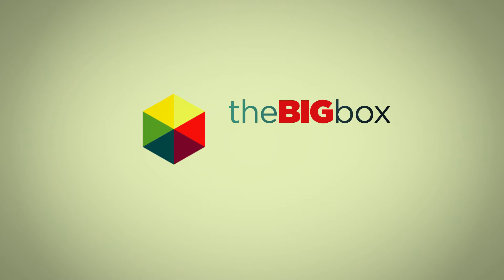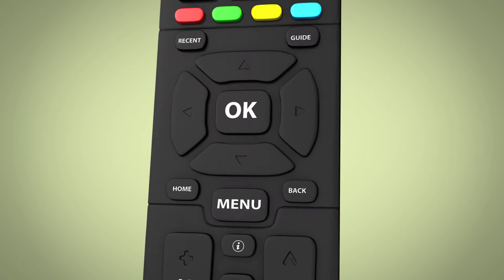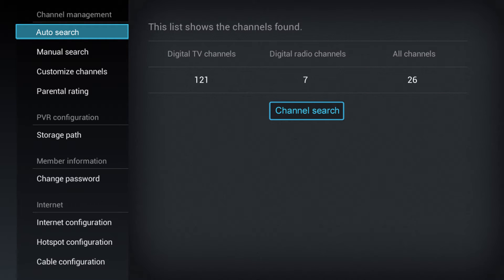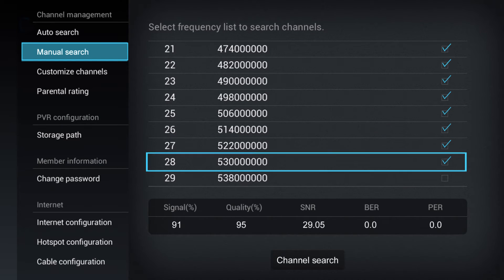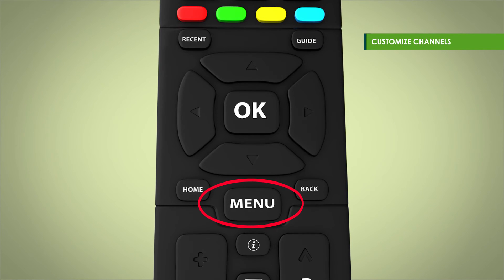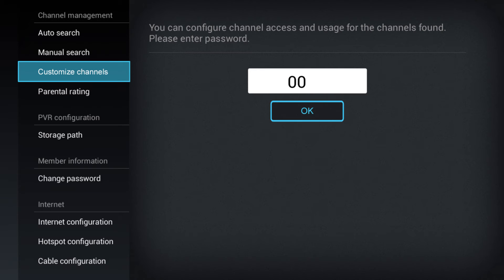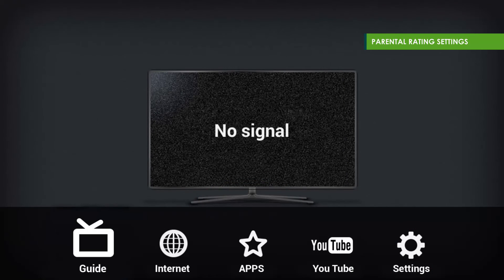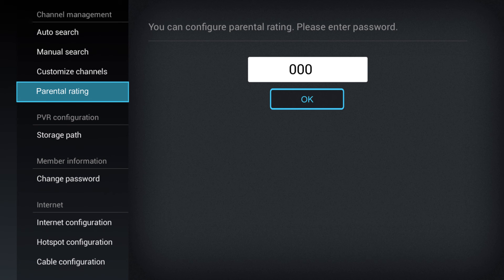How to search for channels on your BigBox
Here's how to search for channels on your BigBox